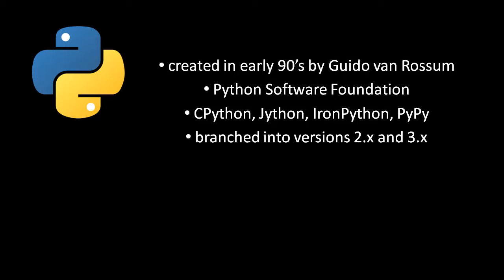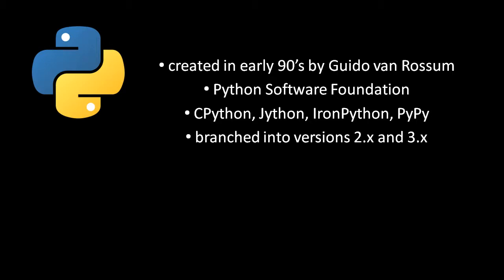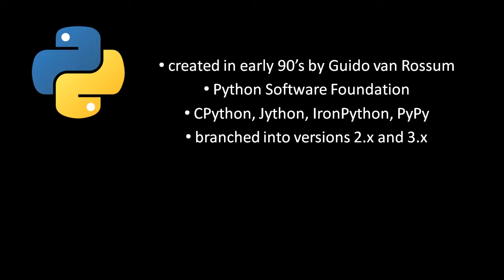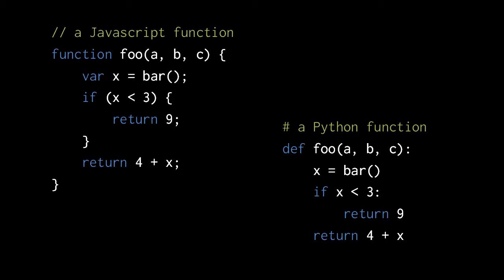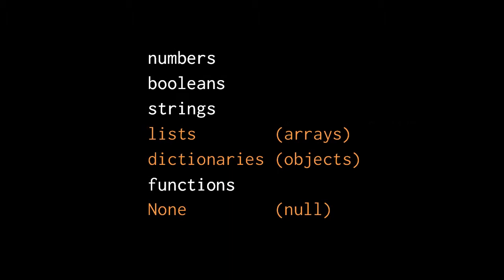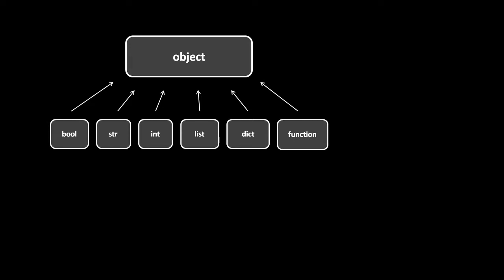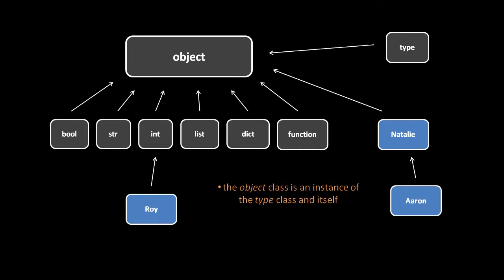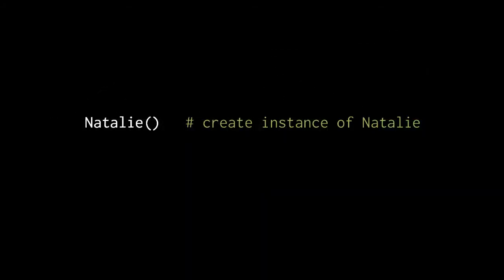Python (1/7)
Teaches the Python programming language. Part of a larger series teaching programming.